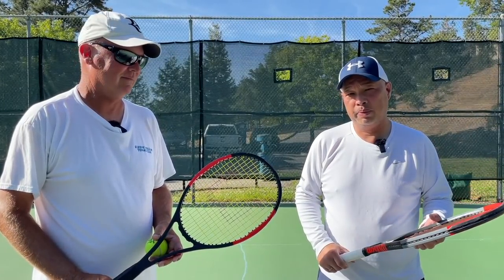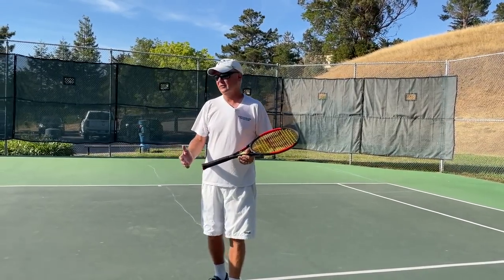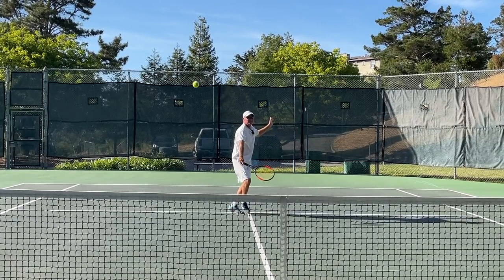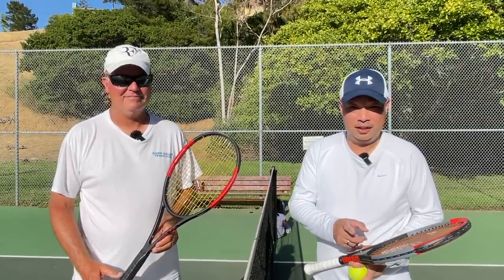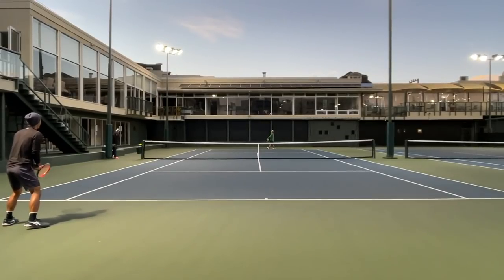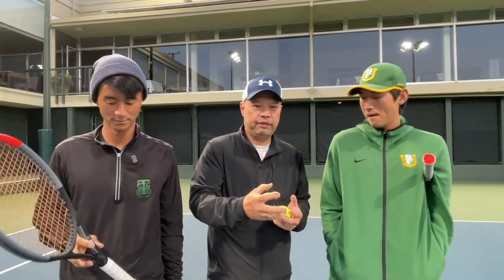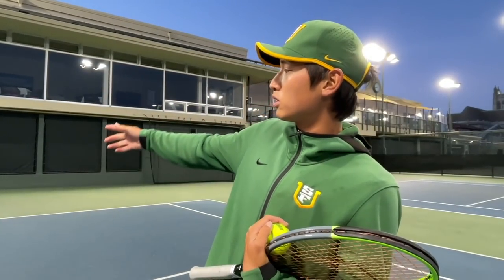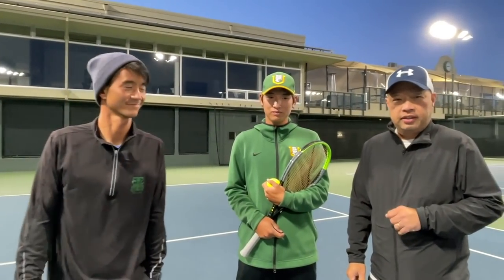SERVE AND VOLLEY WITH COACH ANDREW AND COACH ROB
The difference in how Coach Rob serve and volleys vs Coach Andrew's.